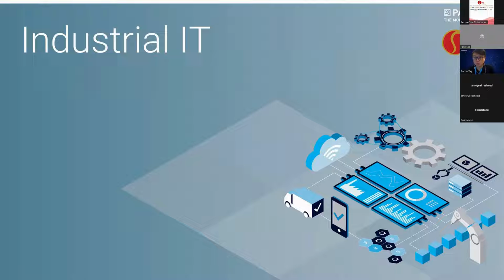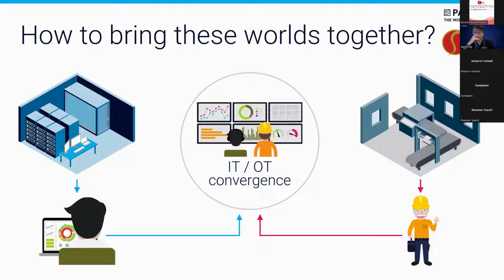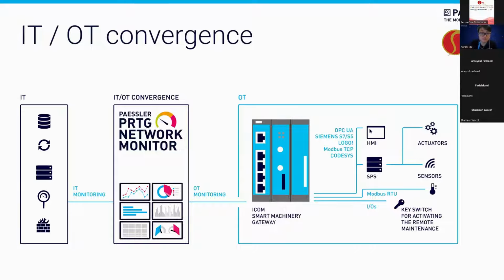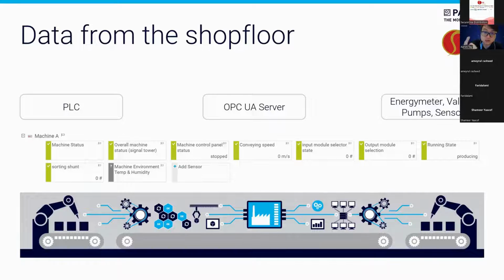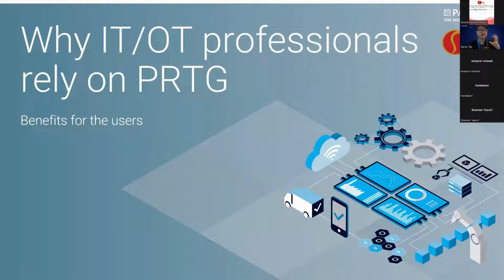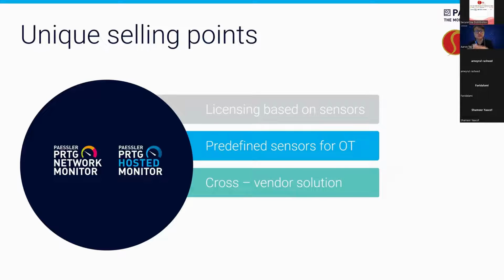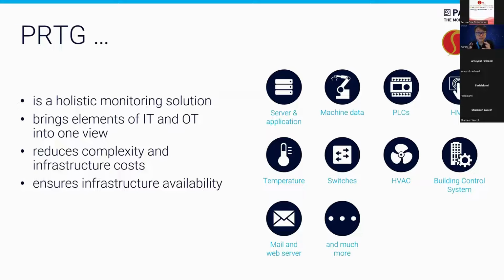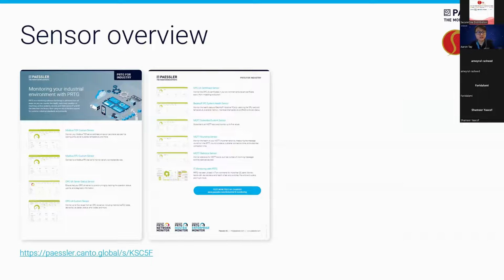WEBINAR: SECUREONE & PRTG : INDUSTRIAL IT & PRTG_30JUNE2022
Presented by SecureOne and Paessler PRTG